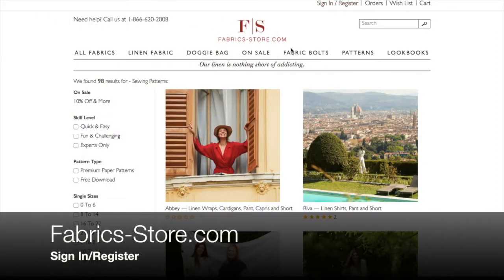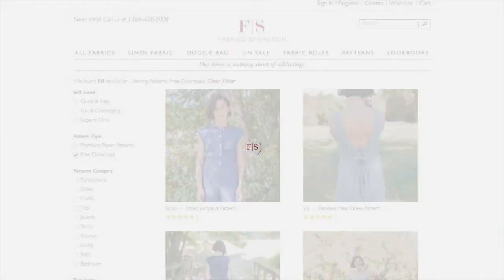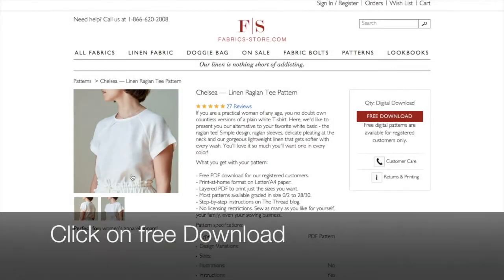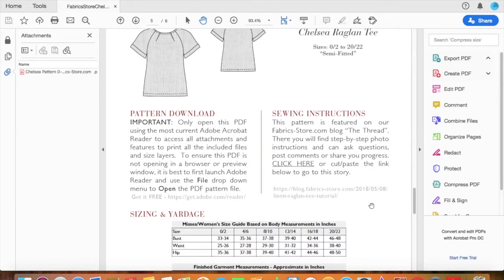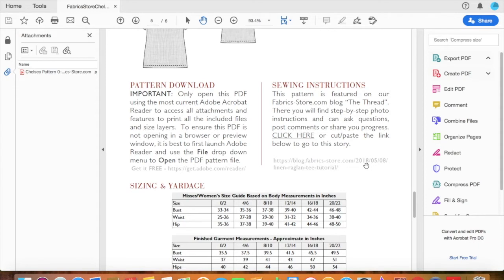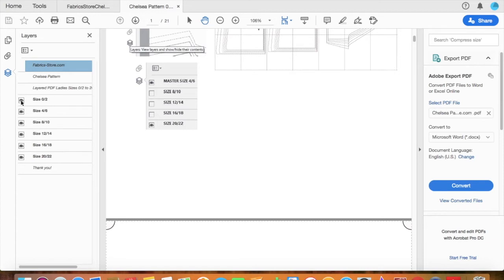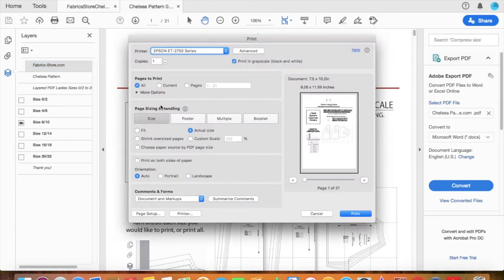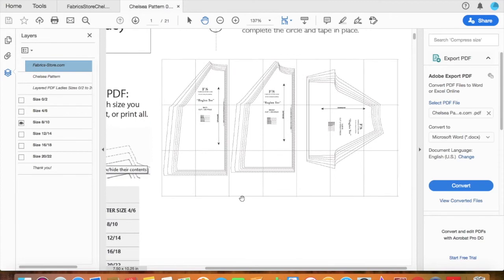How to Download a Fabrics Store Pattern || 100 Days of Sewing || Day 12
100 Days of Sewing - Day 12 - How To Download a pattern from Fabrics-Store.com

I'm challenging myself to make 100 videos to highlight that sewing can be an accessible & relatively inexpensive hobby. I refer to some free patterns throughout this series & some come from the Fabrics Store & I've found it a bit confusing how to download their patterns, this is just a quick tutorial on how to do it.

The Chelsea Raglan pattern that I refer to can be found